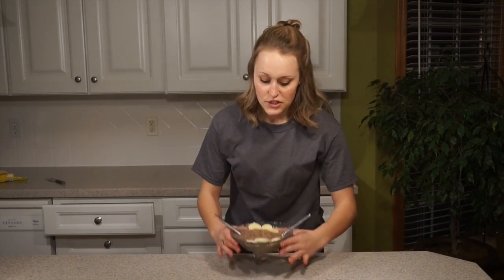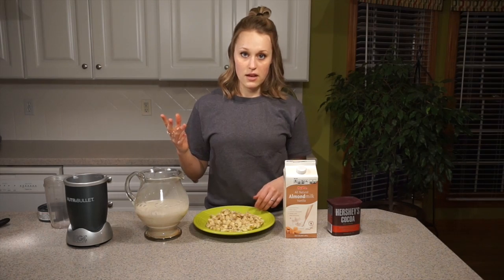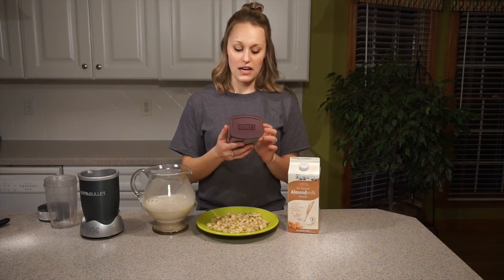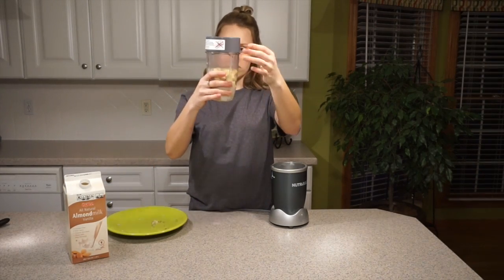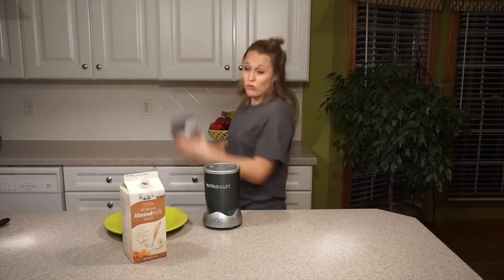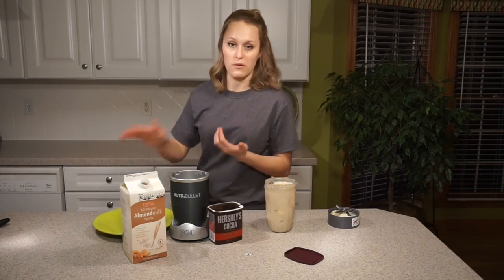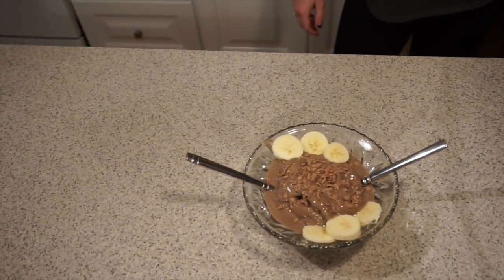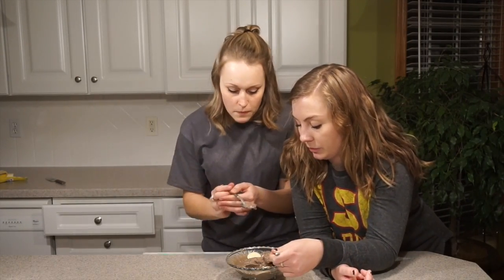Healthy Chocolate Ice Cream|GUILT FREE!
This stuff is so yummy!